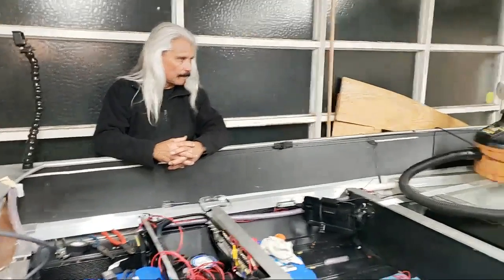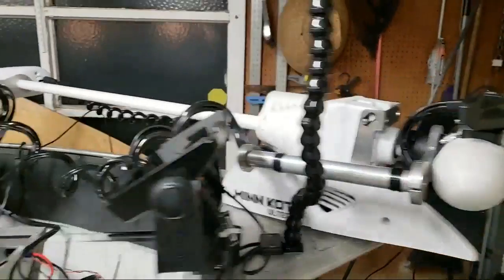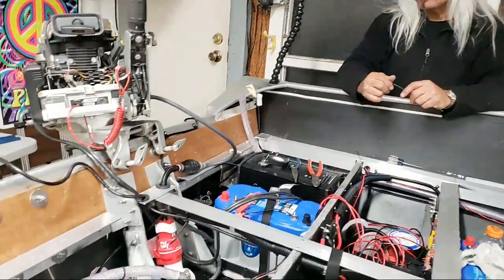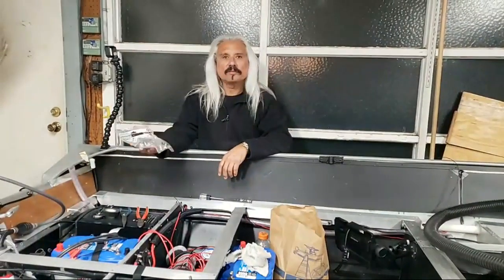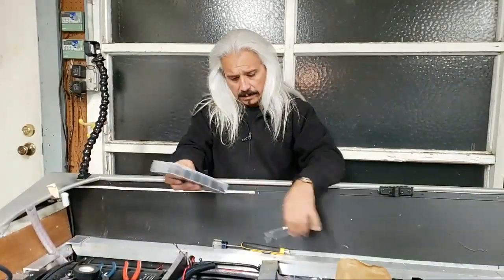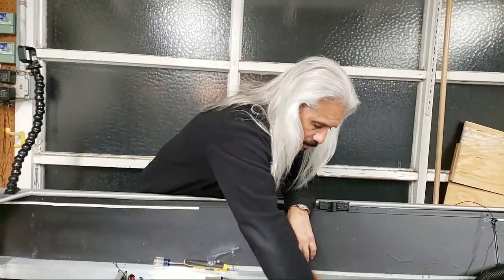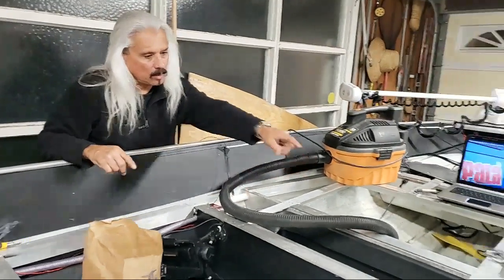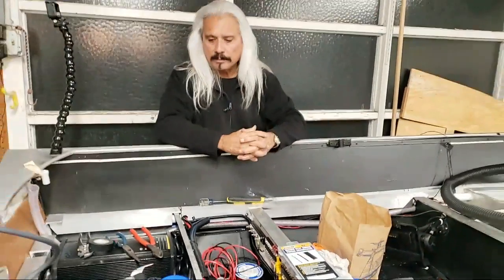DREAM MACHINE 1.0 Build Custom Wiring, Micro Power Pole, TH Marine LED light Setup LIVE STREAM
Live update on the Aluminum Boat build with our resident source of wisdom and experience with recreational custom boat fabrication extraordinaire Mr. Kelly Puppo.

Today we look into progress with the electrical connections and wiring for the DREAMmachine 1.0!

FishingIsDOPE - That's my word. Look for an entire series devoted to this special build project that has me all in my feels.

The day I bought my first boat for $250 off craigslist was as special as the day I signed the paperwork and picked up the current incarnation of the DREAM machine.   Hopefully you can relate.

Cameras used - GoPro Hero 7

Garmin Panoptics Livescope-

Minnkota Riptide Ulterra 80lb thrust 54" shaft -

Hydrowave H2 -